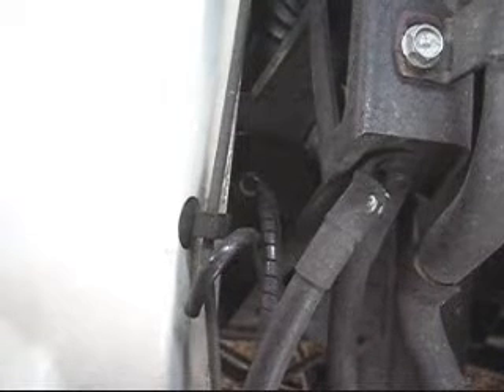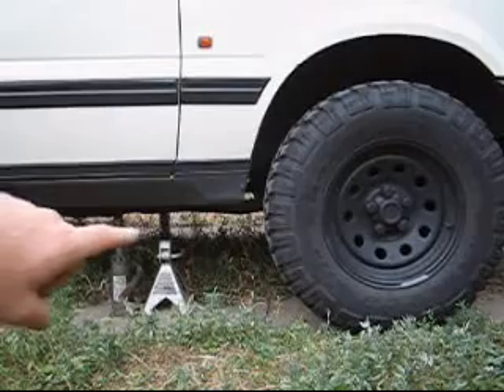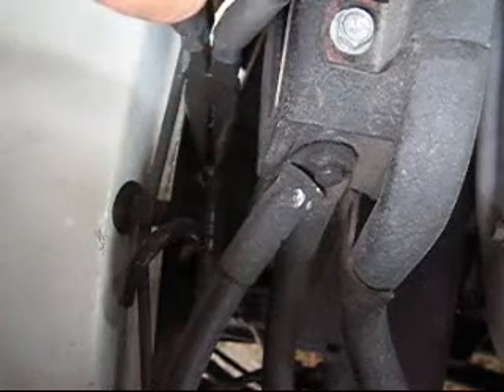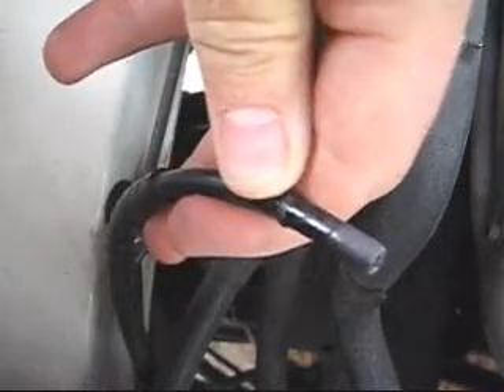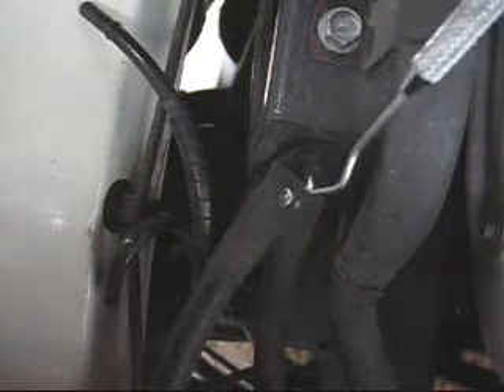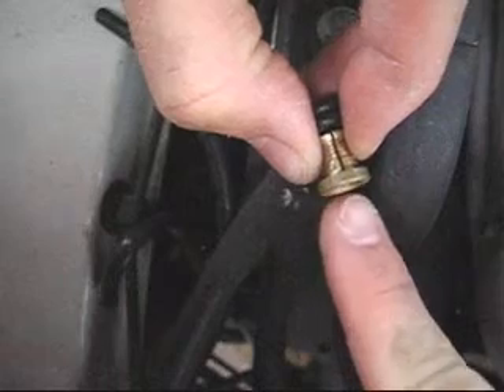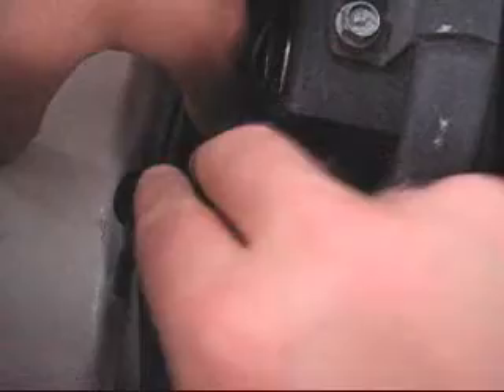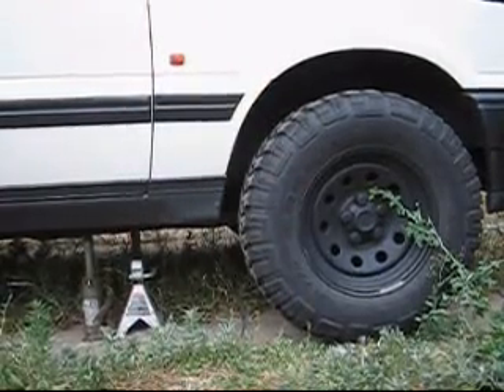Range Rover EAS - Replacing O-Rings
Copyright RSW Solutions LLC. I demonstrate how to depressurize, inspect and replace the O-Rings inside an EAS Air Spring.